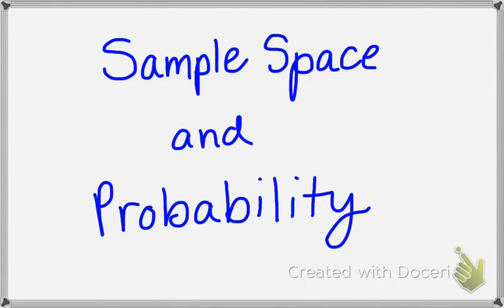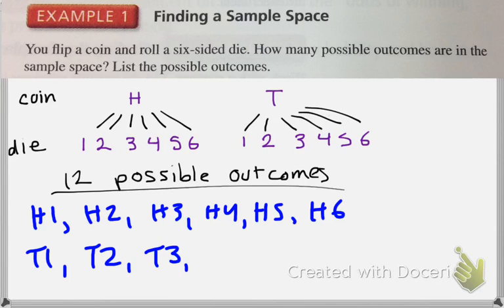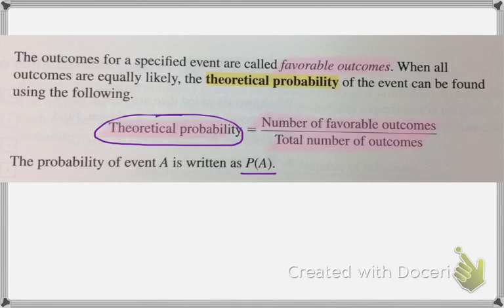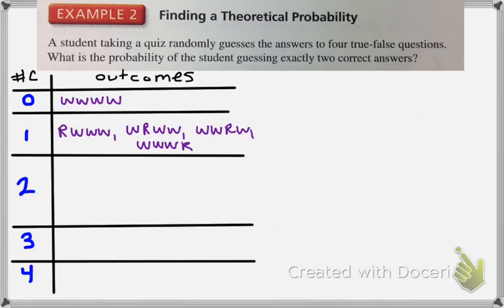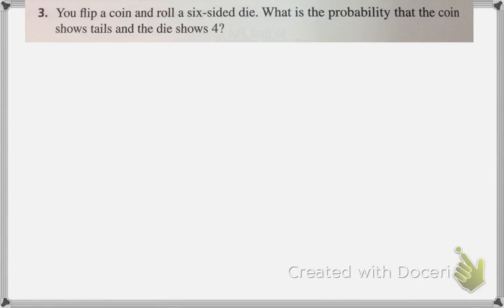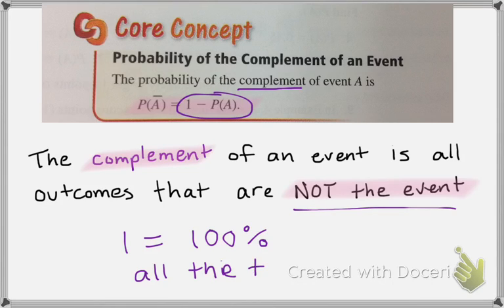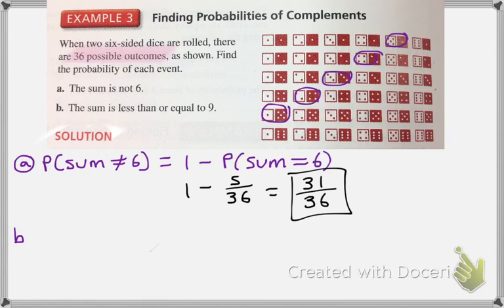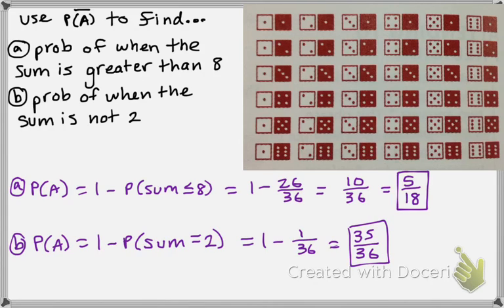Sample Space and Theoretical Probability